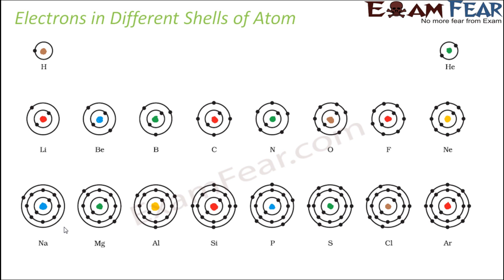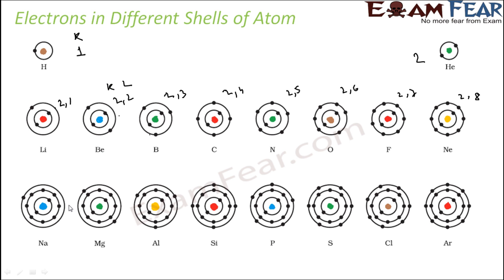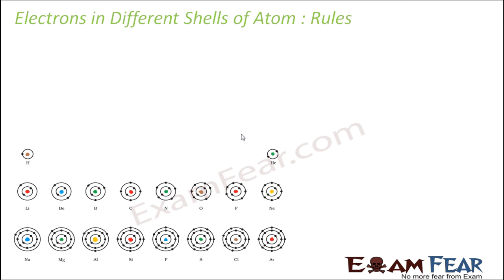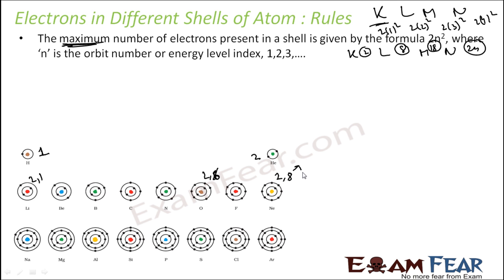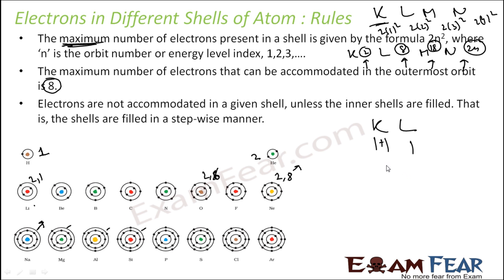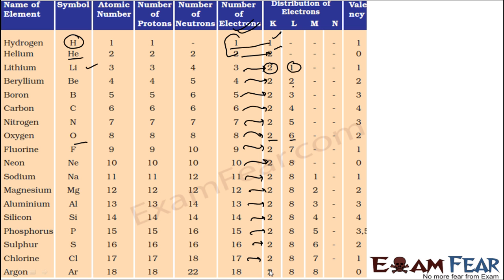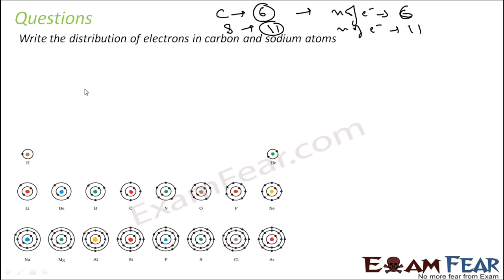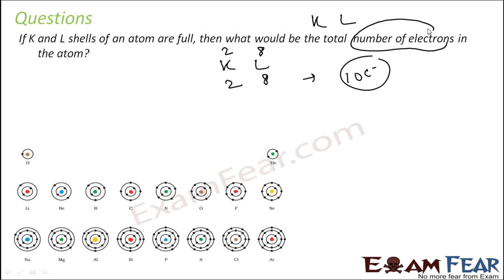Chemistry Structure of Atom part 5 (Electrons in different shells) CBSE class 9 IX